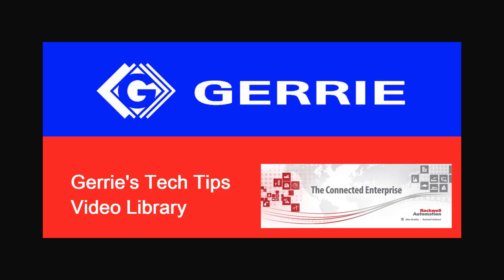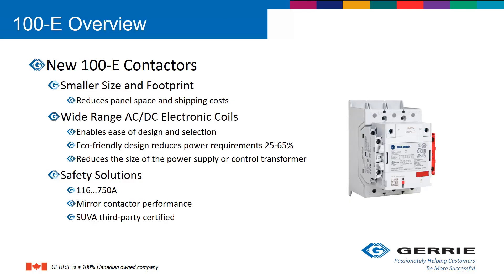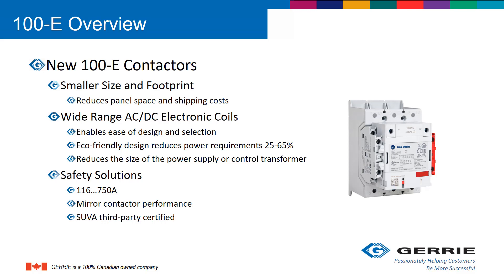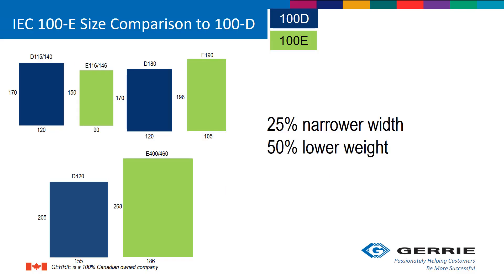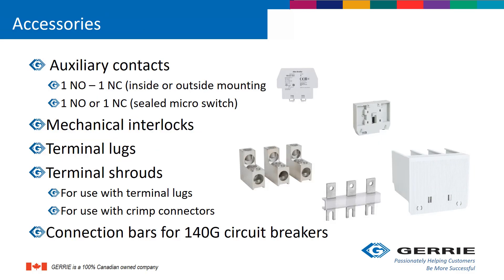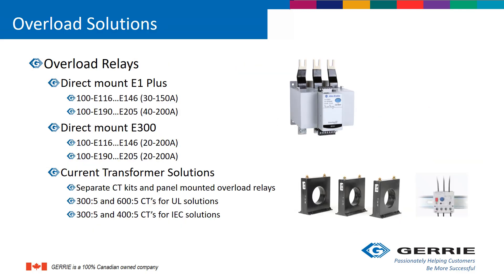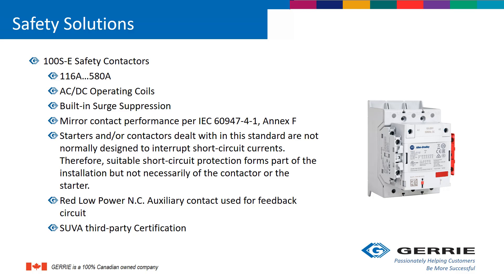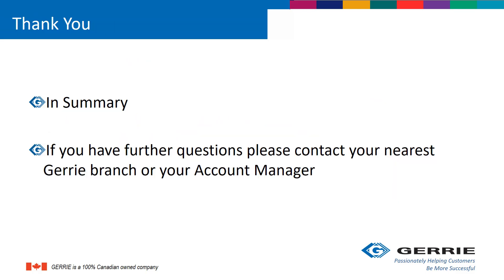Gerrie Tech Tips - Industrial Controls - Introducing the 100 E Large Frame Contactors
Gerrie Electric Presents - Introducing the 100 E Large Frame Contactors